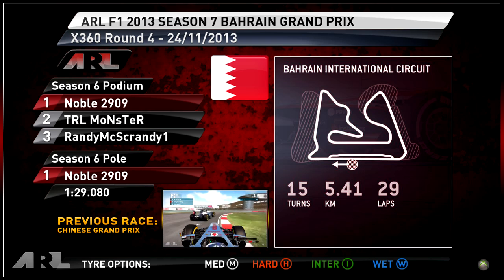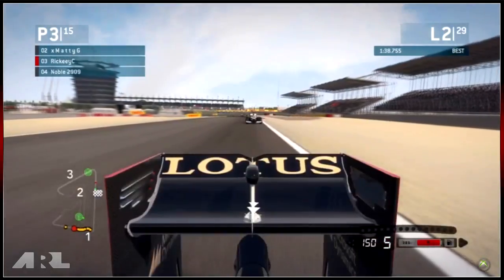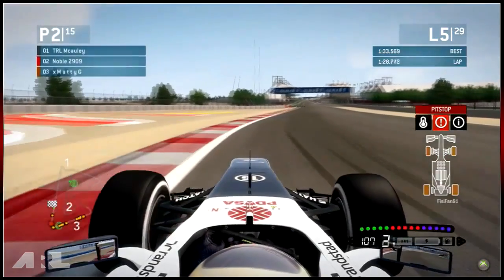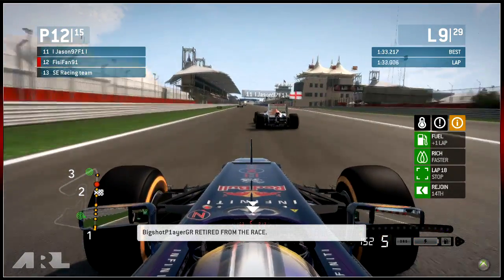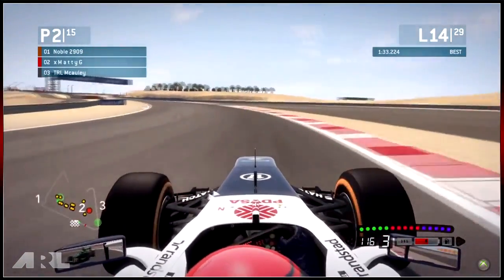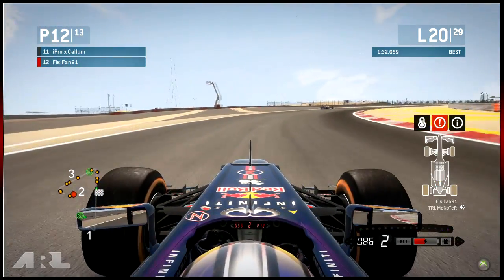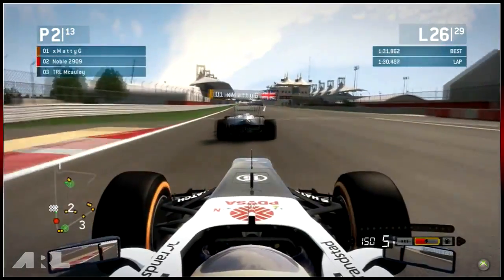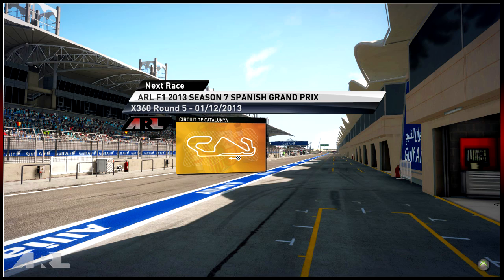F1 2013 | ARL F1: S7 Round 4 - Bahrain Grand Prix (Official Highlights)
Official Commentated Highlights from the ARL X360 F1 2013 League Bahrain Grand Prix, season 7. Edited by FisiFan91 and commentated by xMattyG and RapidScorpion.

This is the top tier league of the ARL Xbox 360 league structure, where 16 of ARL's finest drivers compete for glory, and to become the ARL F1 Champion! All driving assists are banned in this league.

Video footage contrubuted by
- FisiFan91
- RickeeyC
- x M a t t y G
- Noble 2909
- TrAcE Me 92
- TRL MoNsTeR
- the contadins
- Mazy CZ

Soundtrack by Codemasters

Thanks to everyone who have contributed!

F1 2013 Bahrain Highlights
F1 2013 Bahrain Full Race
F1 2013 Bahrain Race Edit
F1 2013 Bahrain Grand Prix
F1 2013 Online Gameplay
Codemasters F1 2013 Game
ARL F1 2013 League
Apex Racing League